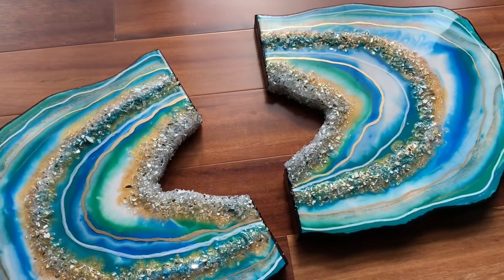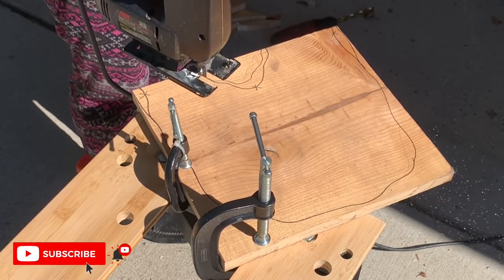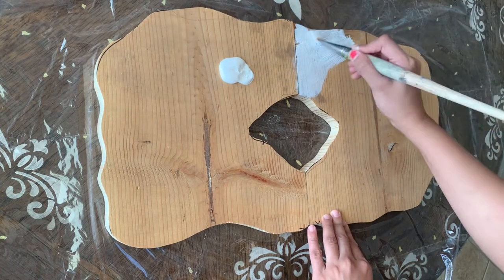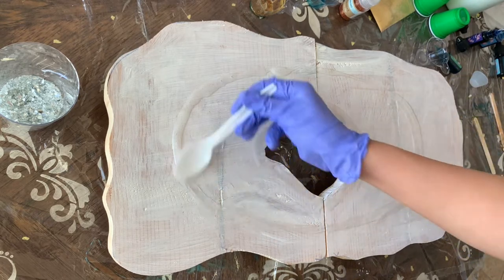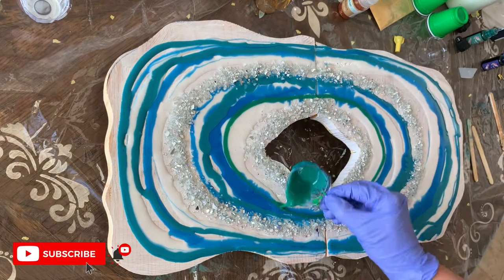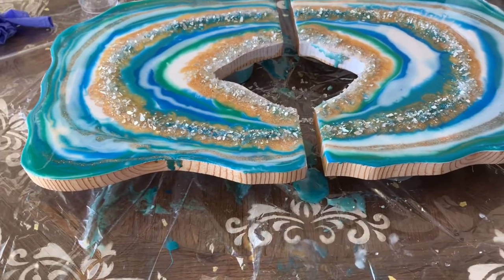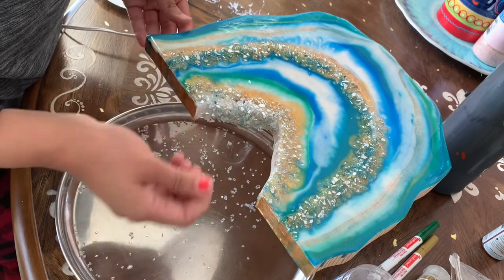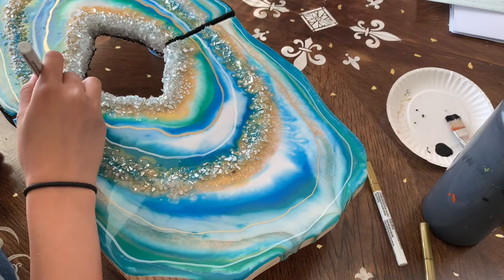How To Make Resin Geode Art (Tips & Tricks) For Beginners | How to Make Geode Resin Piece Any Shape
Geode Resin Art is a step-by-step tutorial video. Learn how to cut unique custom free shape. Using pigment and mica powder you can create your own resin geode in any color palette you wish. Add any color glitter and shimmer for a luxurious finish. There’s no limit to what resin geode design you can create!

Hope you enjoyed watching my video! If you try making this, please share.. I love to see 🥰

Supplies ⬇️⬇️⬇️

Wood - 2 ft

Decorative Filler silver or Gold (any color of your choice)

Tik-Tok - @gatikachicshop
Amazon Profile

Tik-Tok - @gatikachicshop